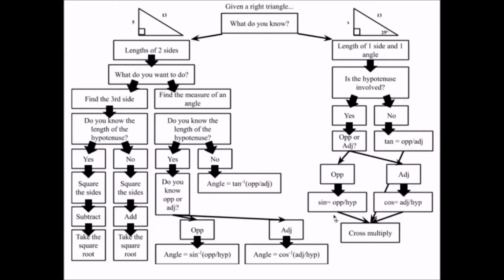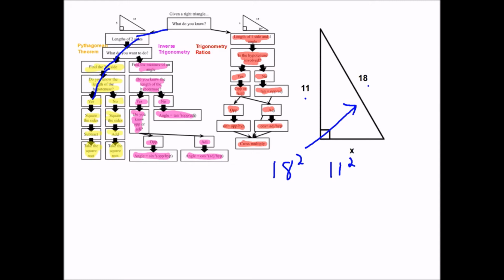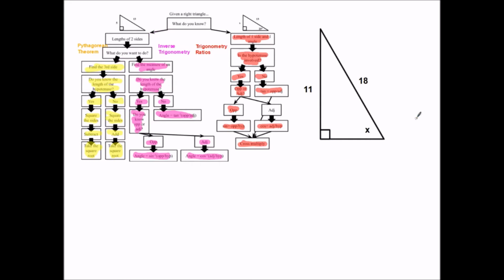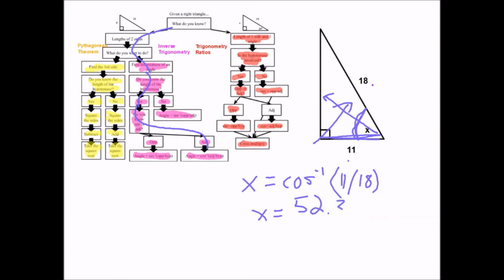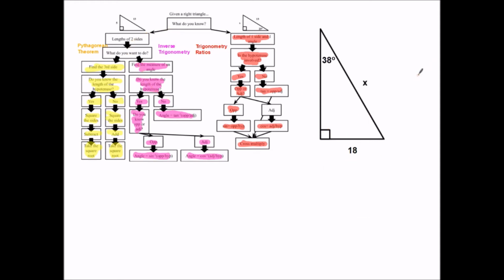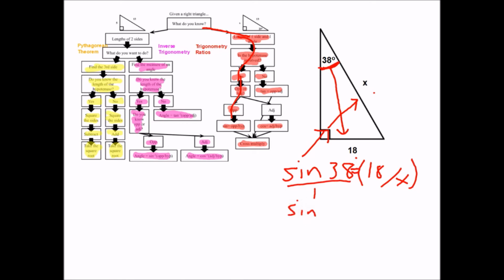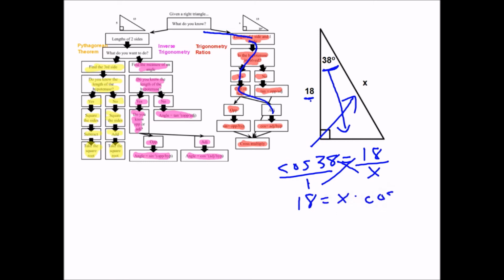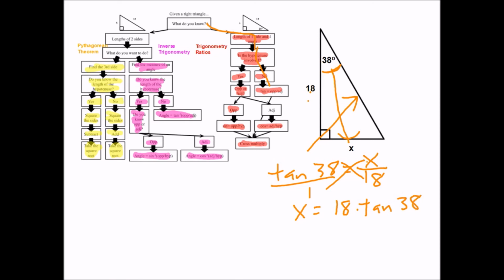Pythagorean Theorem/Trigonometry Flowchart